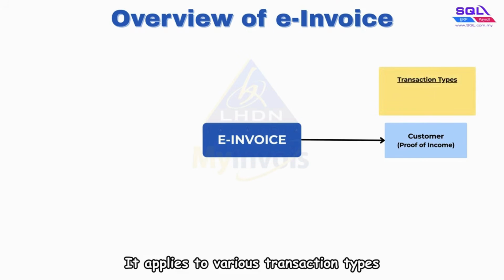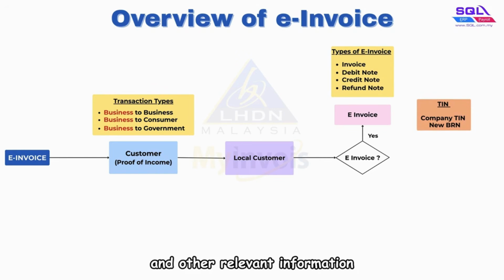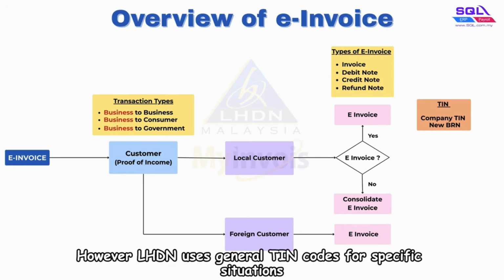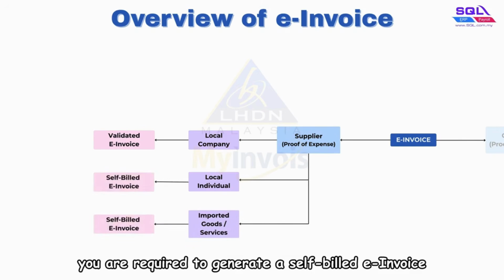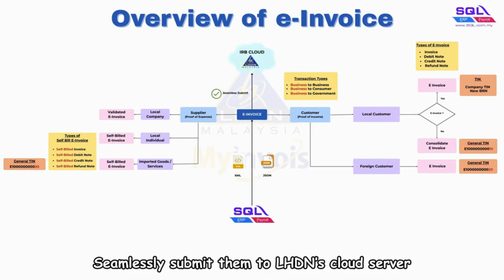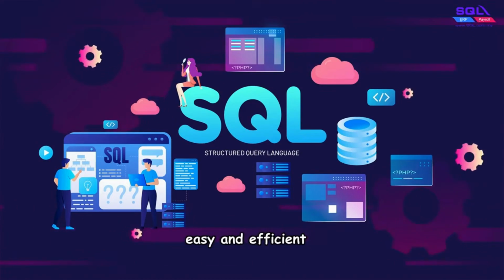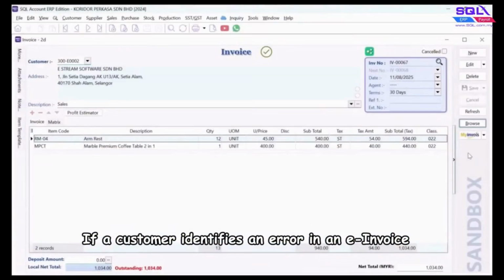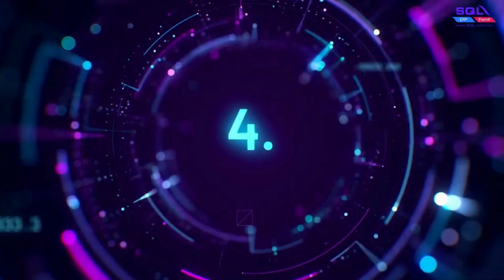SQL Account 10 Powerful of E Invoice Feature